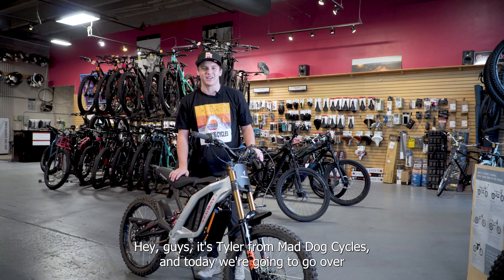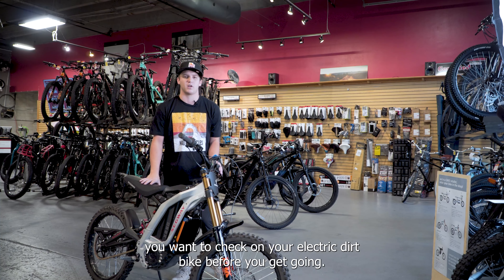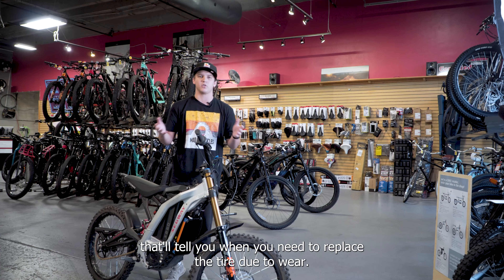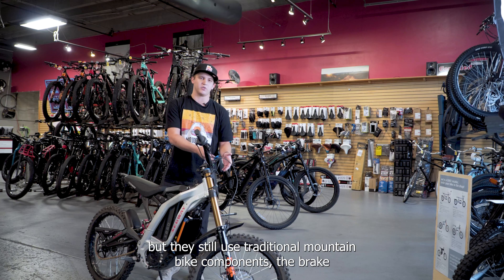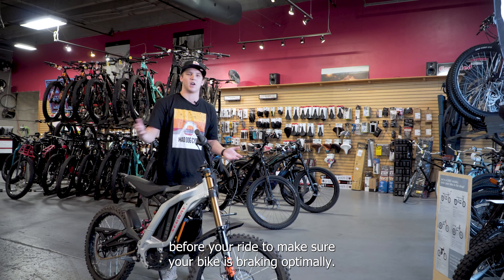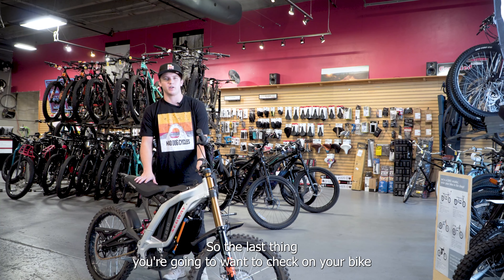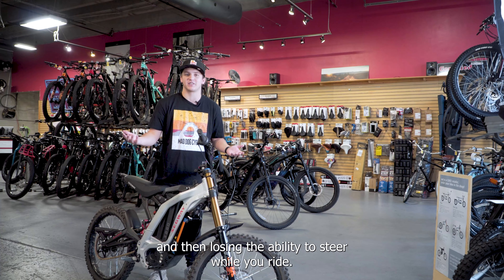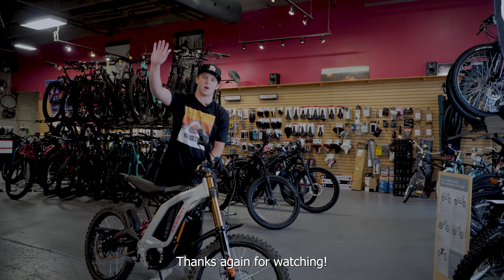Electric Dirt Bike Pre-Ride Checklist (Segway X260, Sur Ron, Talaria)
In this video, we go over some of the simple items you should check on your bike before every ride to ensure your safety, the longevity of your bike's components as well as improve your overall riding experience! Electric dirt bikes require simple pre-ride checks to help you have fun and be safe while riding, however, if you have any additional questions or don't feel comfortable maintaining other areas of your bike. please bring it into our shop or contact our expert staff

Our mission is to be Utah's Favorite Bike and Light Electric Vehicle Shop!

Let us know if you have any other questions or let us know what videos we should make in the future!

0:29 Tires
1:05 Brakes
1:34 Fork Hardware
2:02 Stem/Faceplate Bolts